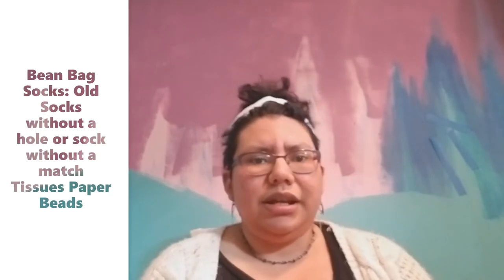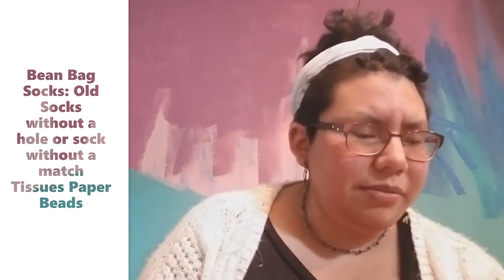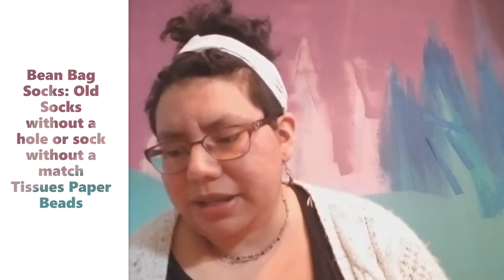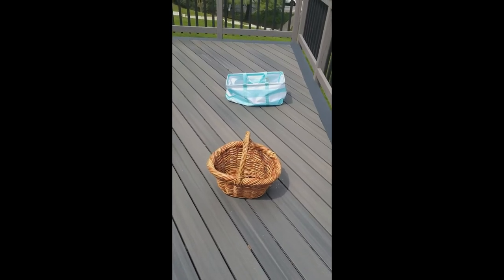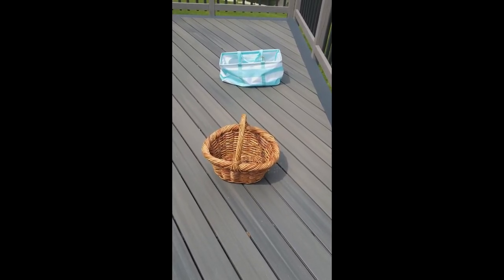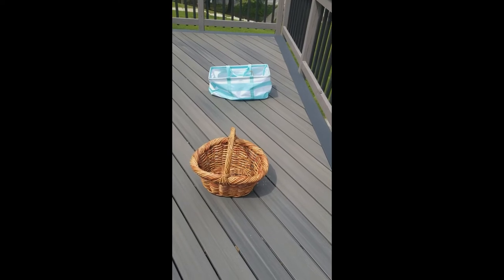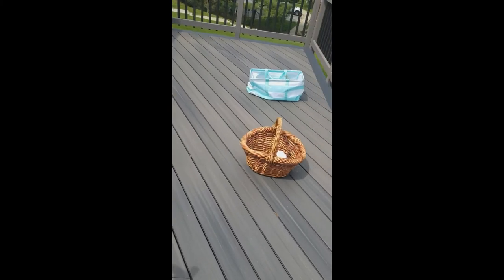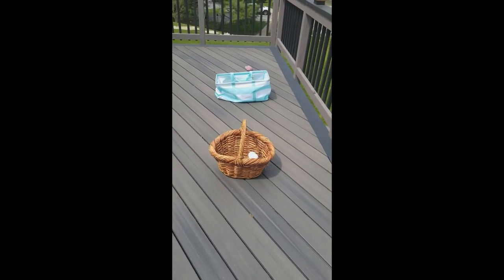Family Friday : Bean Bag Toss and Bean Bag Socks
In Honor of the week of the Young Child we will being a new activity each day, today is the last day it is Family Friday.
Making Bean Bags Socks and Bean Bags Toss Game.